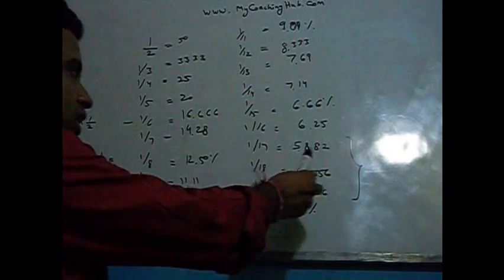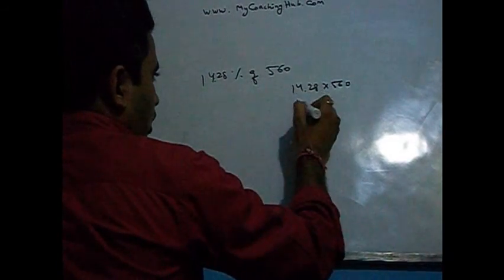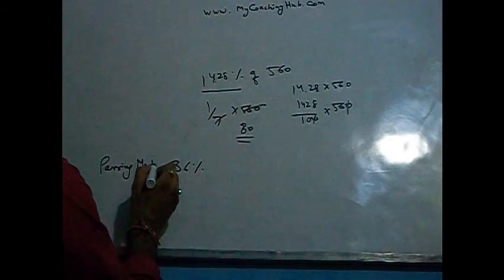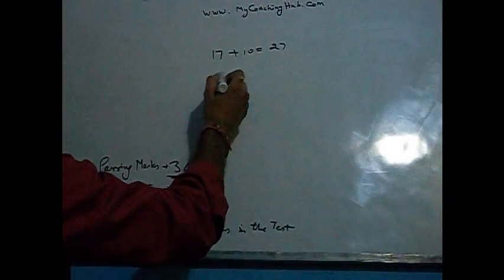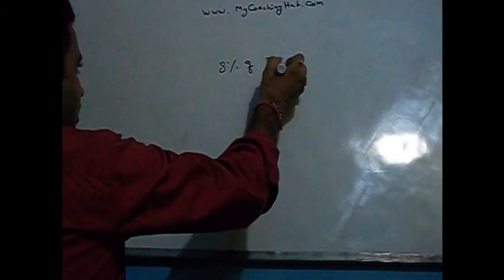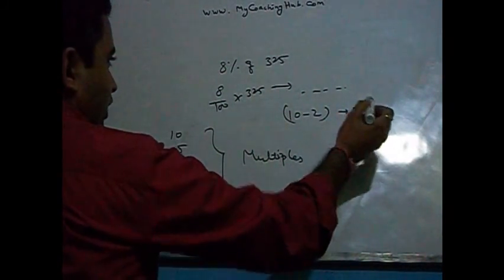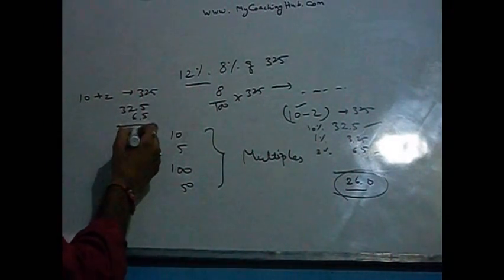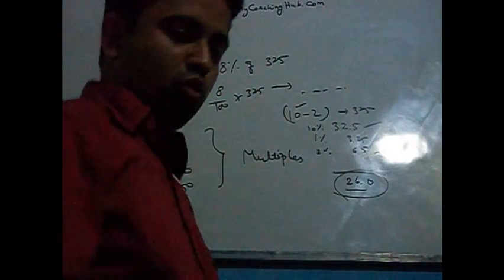Percentages - Concepts for MBA / Bank PO Entrance Exams - Part 2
brings to you free and best videos for various entrance exams, school exams etc with exam tips, exam alerts, online tests and much more. Join us now and learn in a simple manner this concept of Percentages.